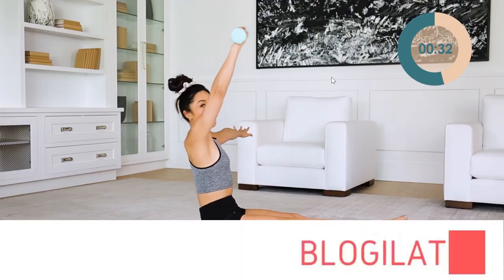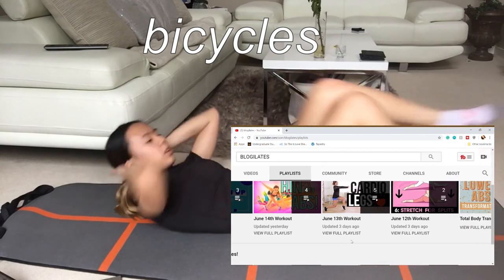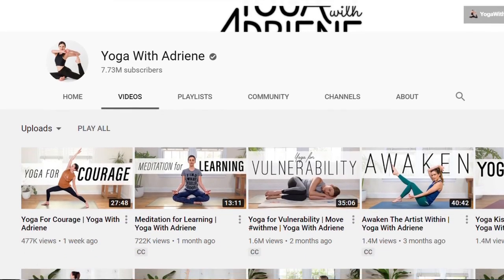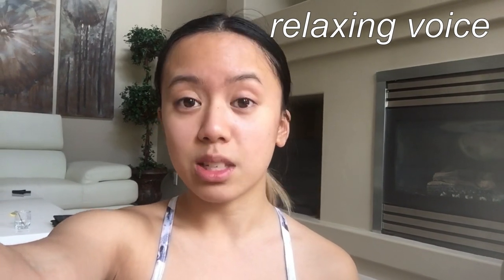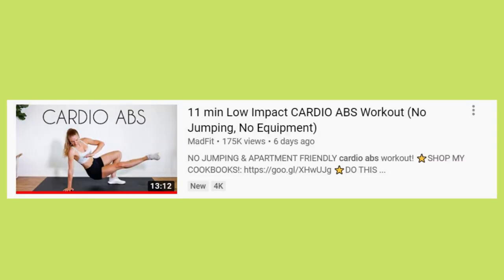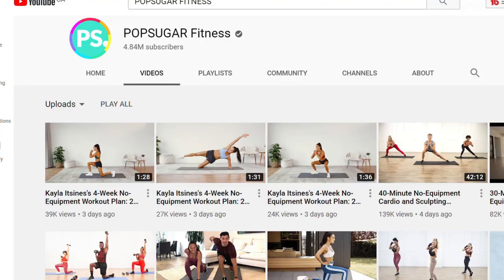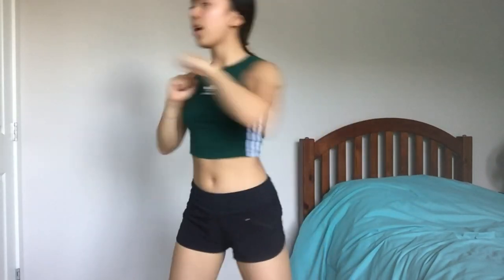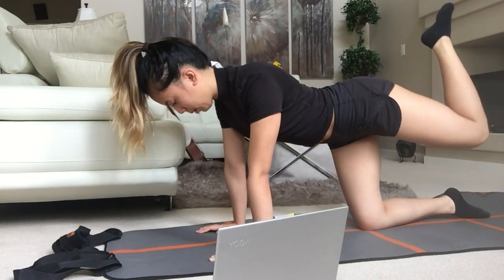I tested AT-HOME WORKOUTS for a week ||Blogilates,Yoga with Adriene, Fitness Blender,MadFit&PopSugar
Trying to get fit at home? Great! For one week, I tried FIVE different free at home workouts on YouTube. In this video I tried and reviewed workouts from Blogilates, Yoga with Adriene, PopSugar, Madfit and Fitness Blender. Here’s what happened…

Here are all the workouts I tried in the video!